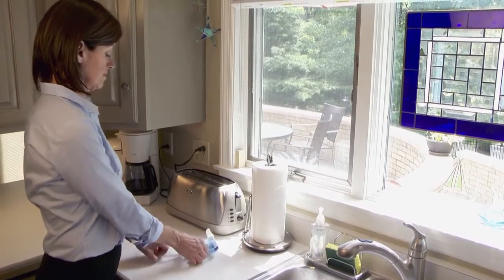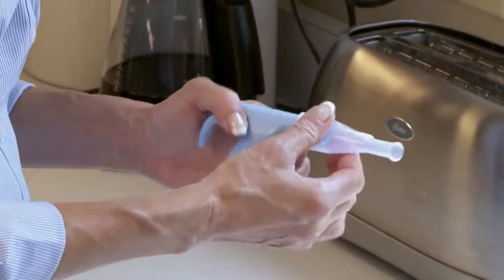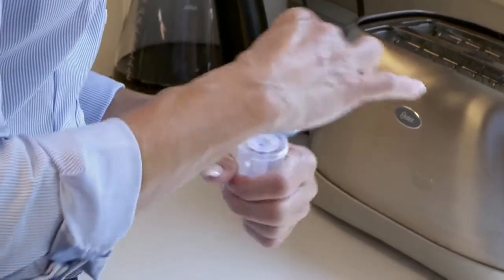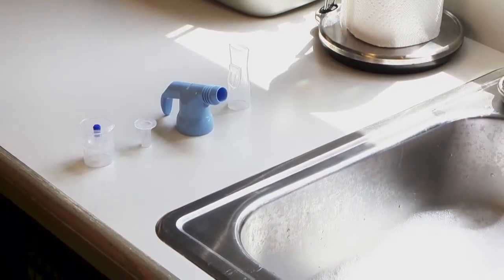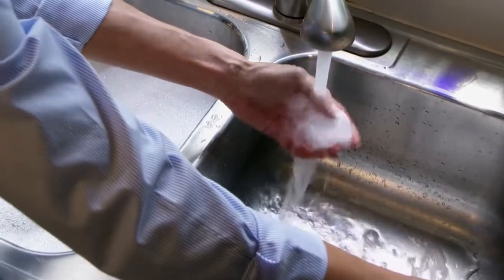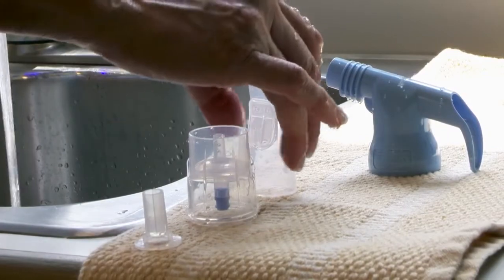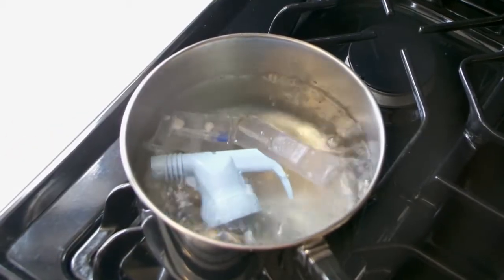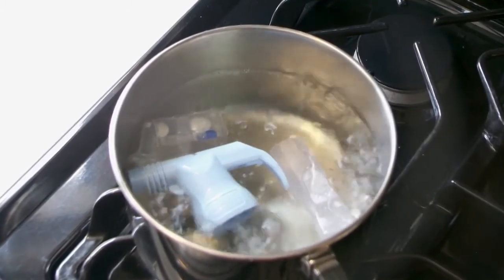Sidestream Plus reusable nebulizer disinfecting | Philips | Respiratory Drug Delivery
Philips SideStream Plus breath-enhanced, reusable nebulizer is designed to improve drug delivery. Much less pressure is needed to open the inspiratory valve compared to other breath-enhanced nebulizers. For faster, easier treatment.